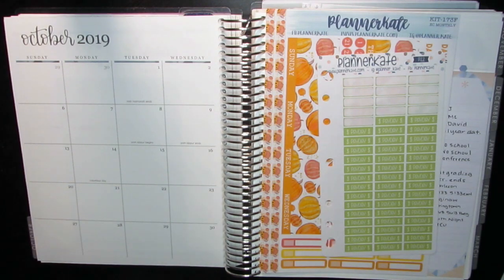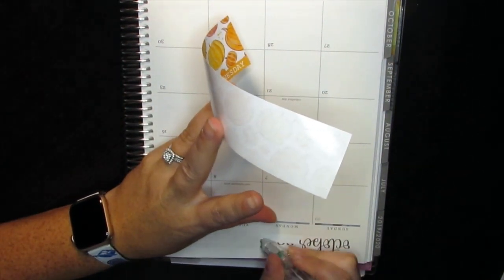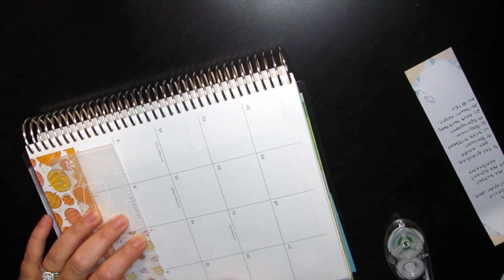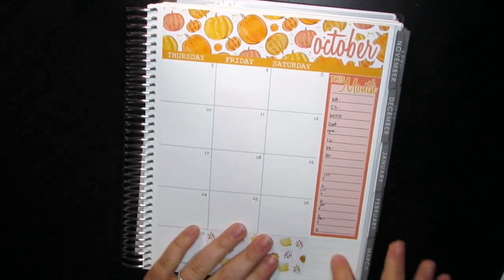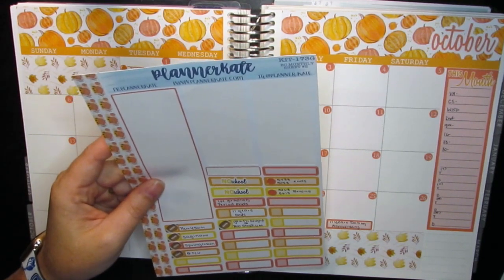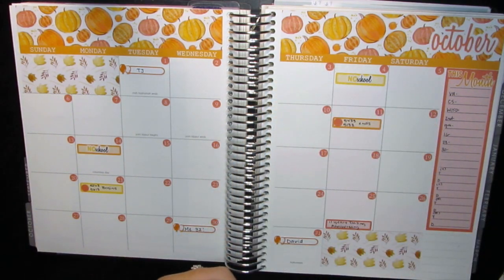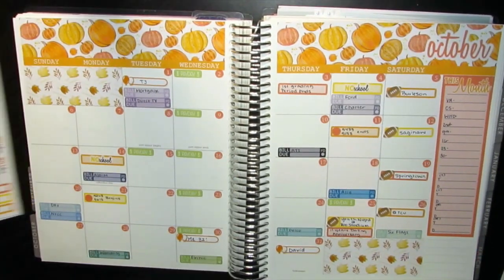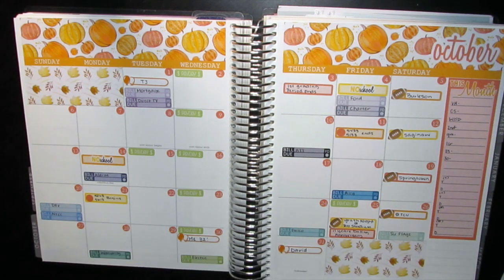October PWM featuring PlannerKate